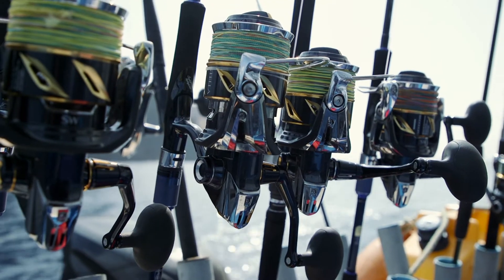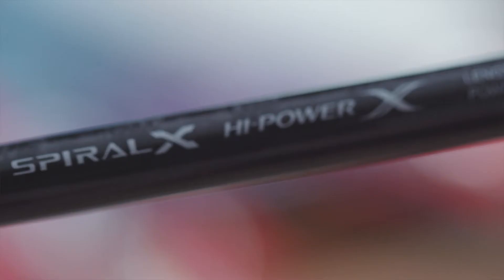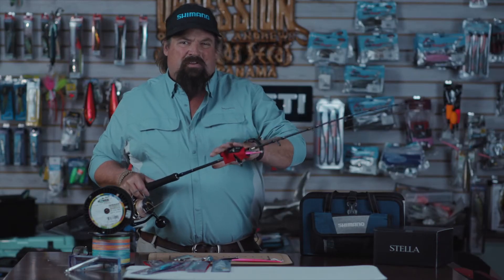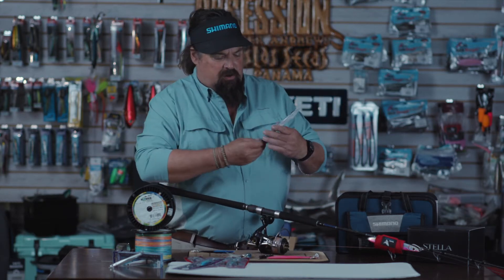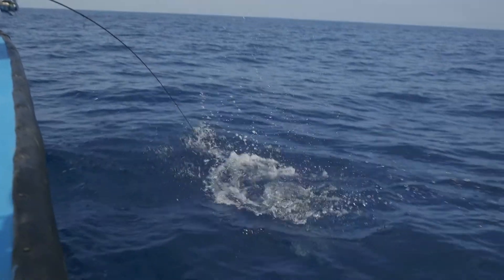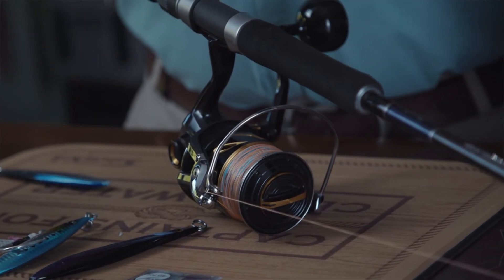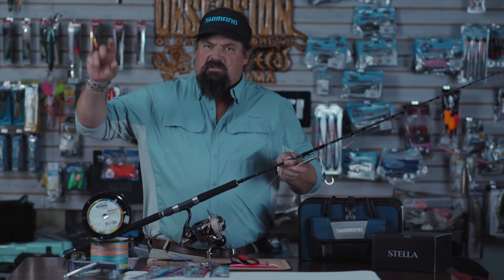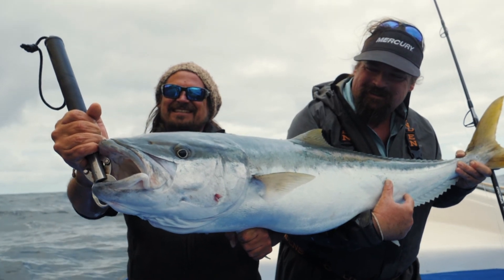SHIMANO | Vertical Jigging System, High speed Jigging, Flat fall jigging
Going over some of the different types of Jigging systems that Shimano has to offer.